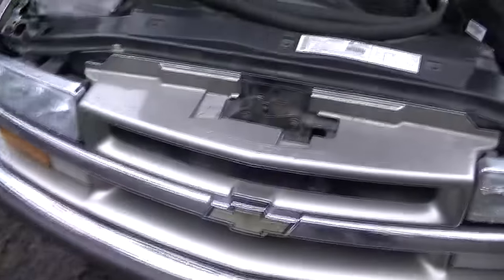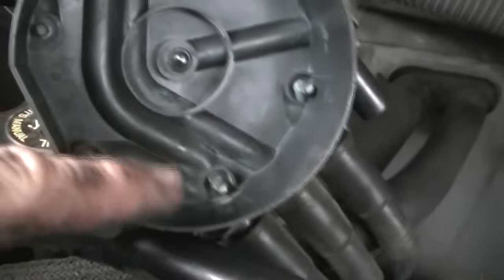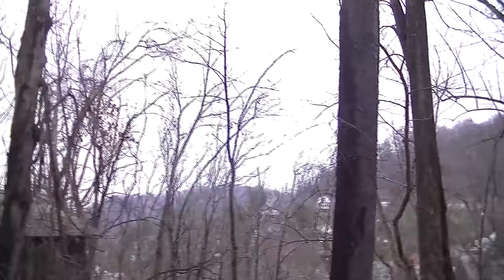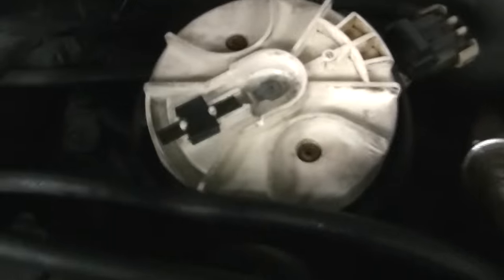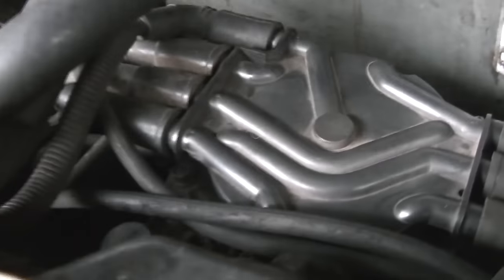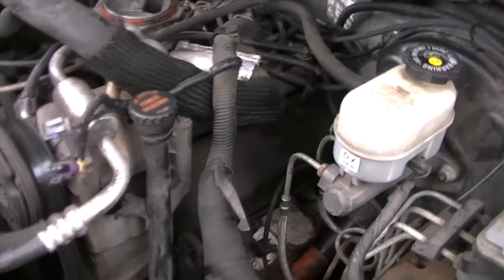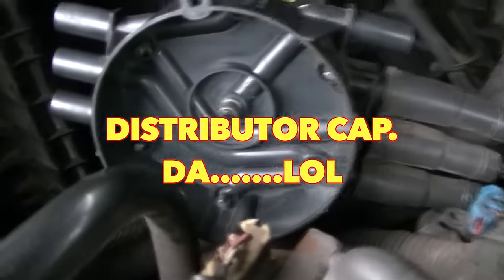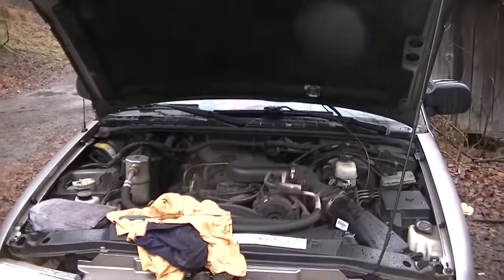4.3 Chevy S10 Not starting. Fixed!! EASY...Popping, Vapor locking...Jump time??... 1995-2008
4.3 Chevy S10 Not starting. Sounds like its out of time. Fixed!! EASY...The fix...It was just right there S10, Oldsmobile Bravada and more... 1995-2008
🔻Nathan's DIY Tools And Parts:
1. DEWALT Tools Set (192 Piece)
2. Basic Mechanic Tool Set
3. Professional Socket Set
4. Ratcheting Wrench Set
5. No Charging Required Car Jump Starter
6. Battery Pack Car Jump Starter
7. Uniteco 1/2" Cordless Impact Wrench Kit, 18V Battery
8. HD Nitrile Gloves
9. Fast Orange Smooth Lotion Hand Cleaner
10. Mechanic Shop Towels
11. High 6000 Lumen LED Work Headlight